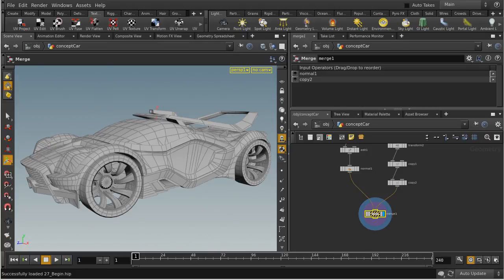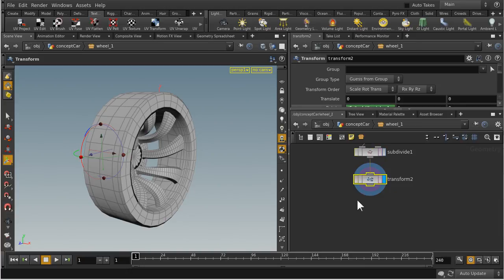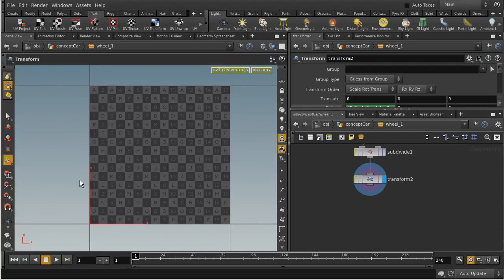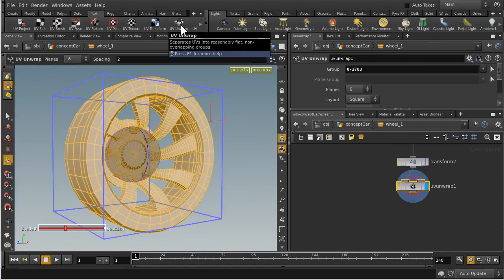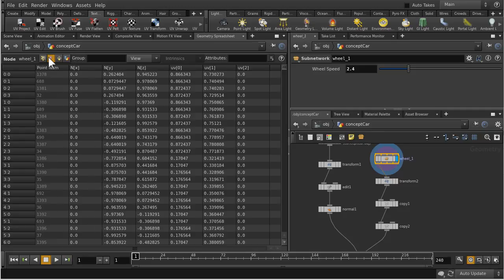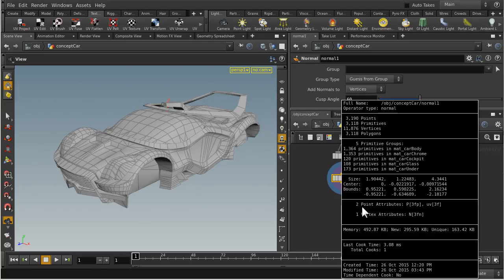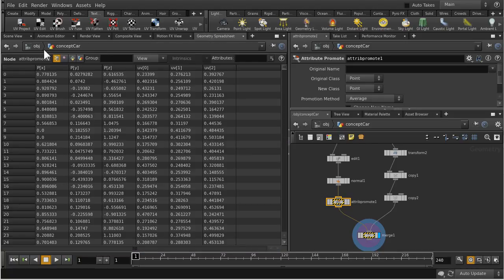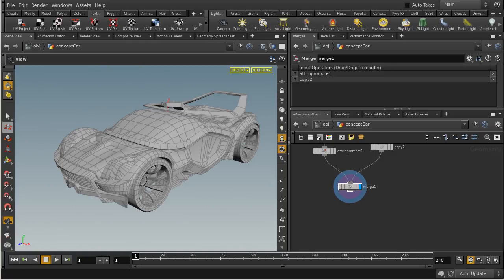27 Adding UV Mapping Attributes